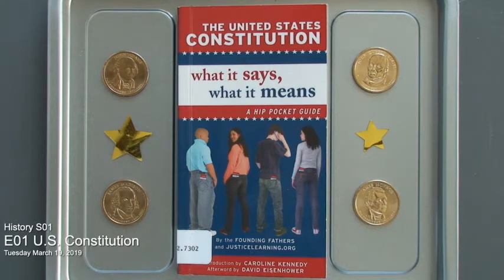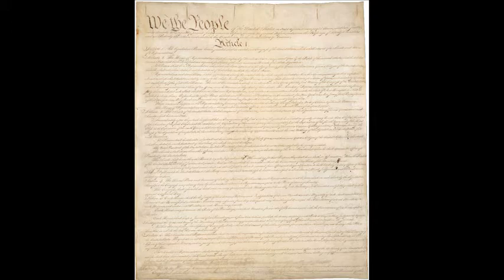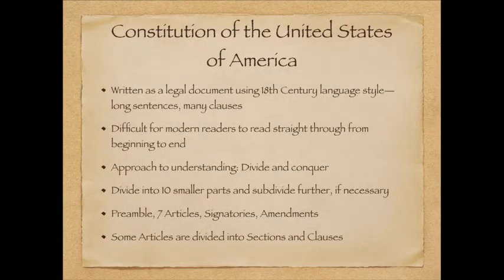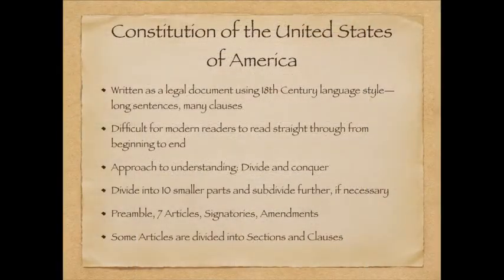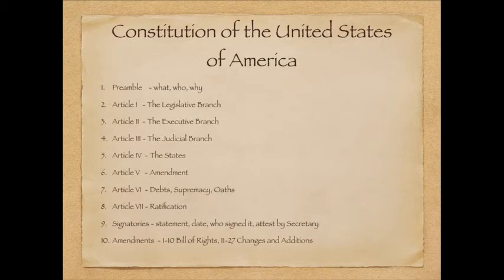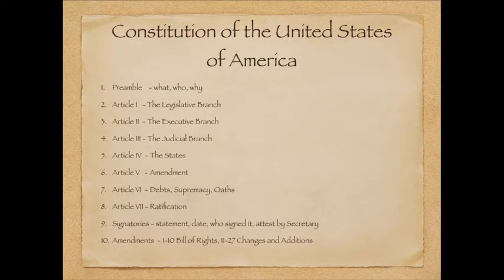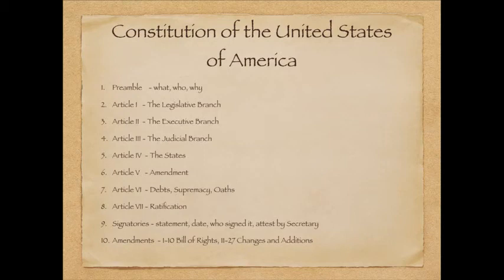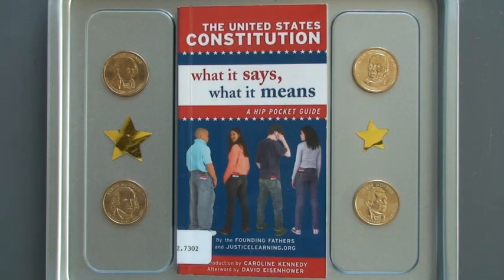E01 Reading the U.S. Constitution: Overview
Series: History S01
Title: E01 Reading the U.S. Constitution: Overview
Recorded: Tuesday Mar 19, 2019 20 :00 UTC

The first part of the series Reading the Constitution of the United States of America. This episode provides an overview of the document, which is the supreme Law of the Land.

1. American Frontiers  2 :43 Aaron Kenny Cinematic | Inspirational